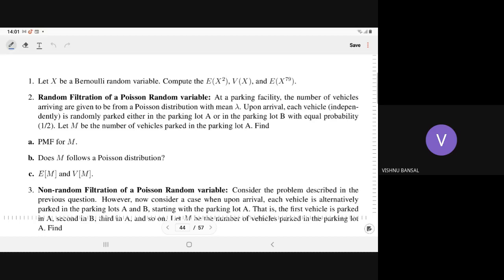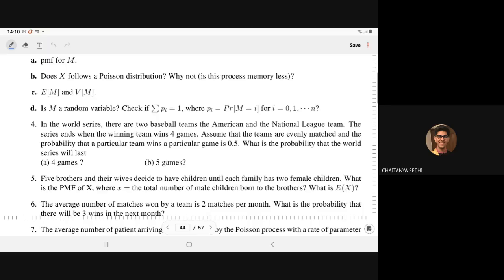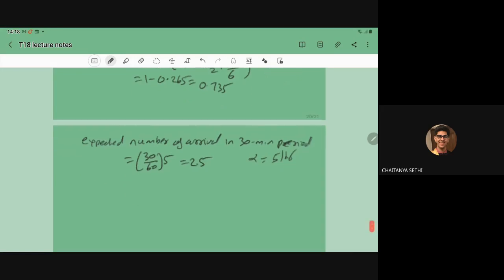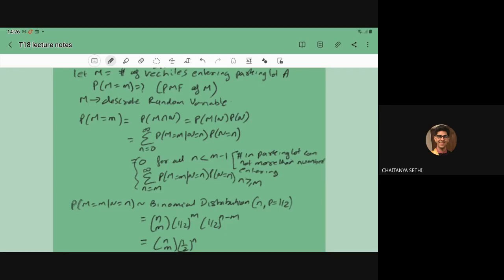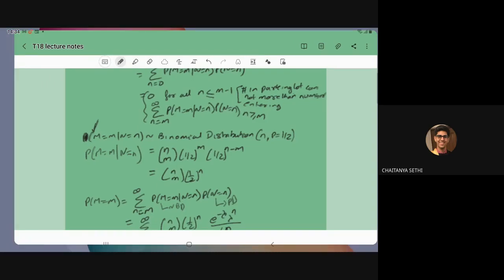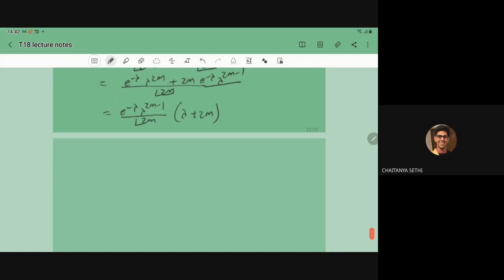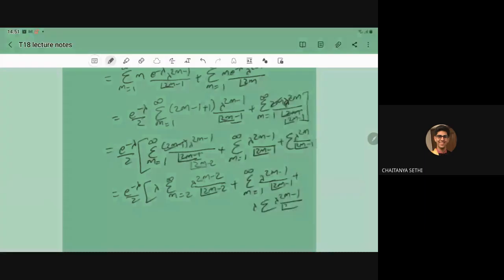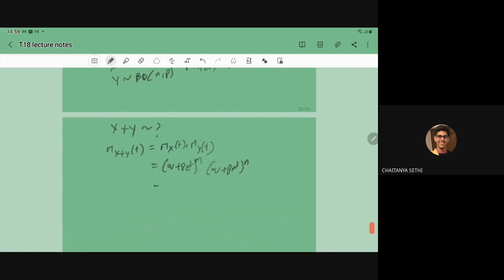Tut Lecture 5 April08 2021